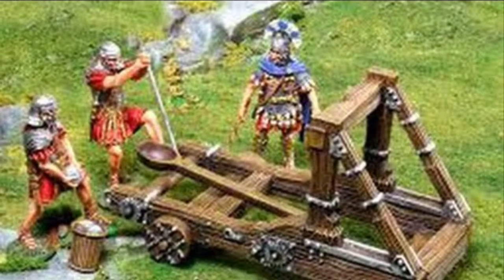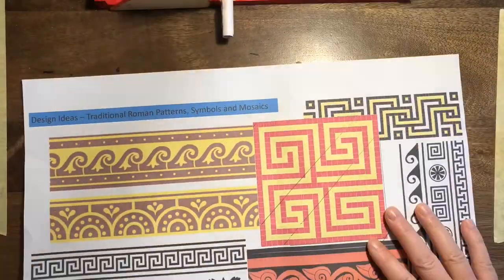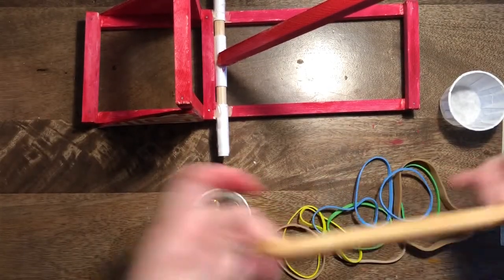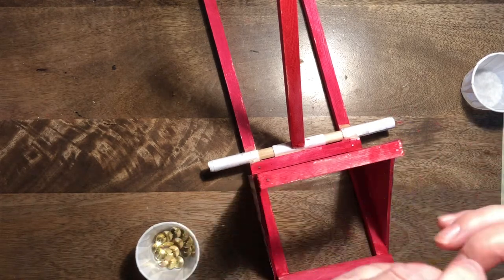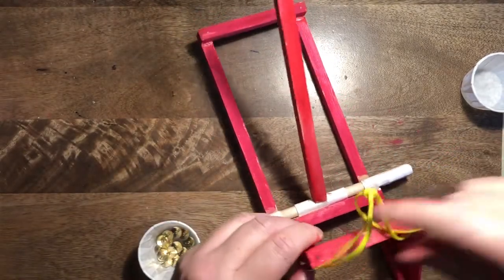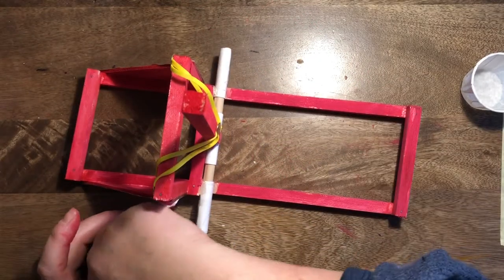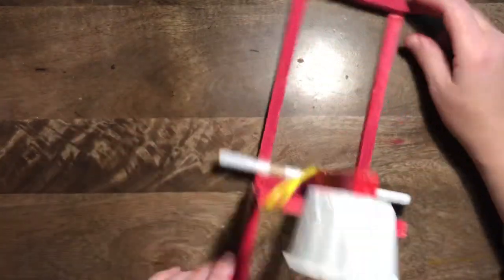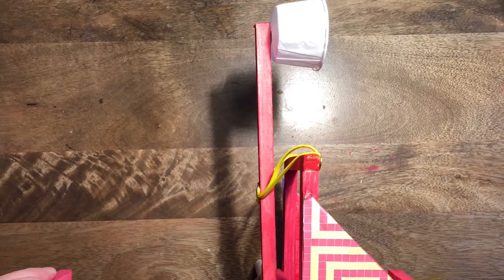Catapult Construction Part 2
Year 4 Autumn 2 Design Technology ‘Catapult Competition’ Romans Project